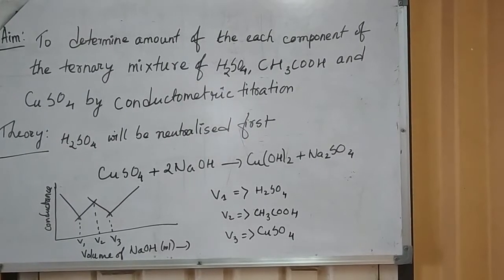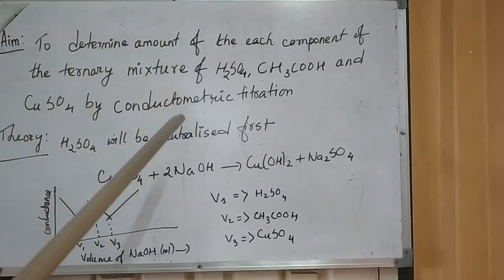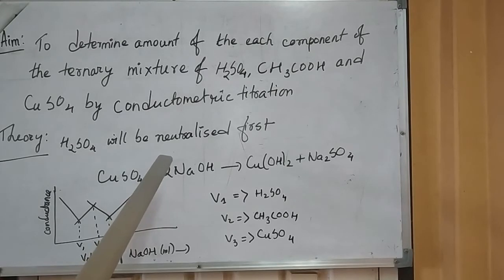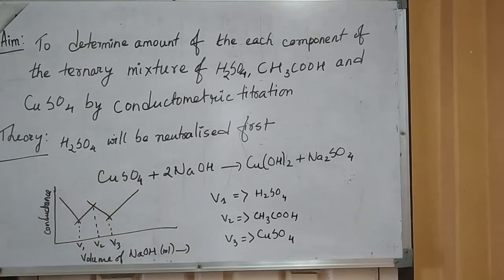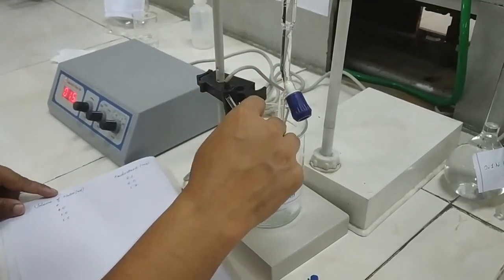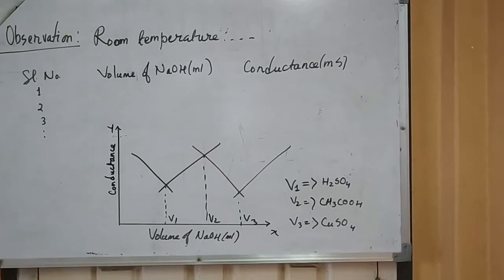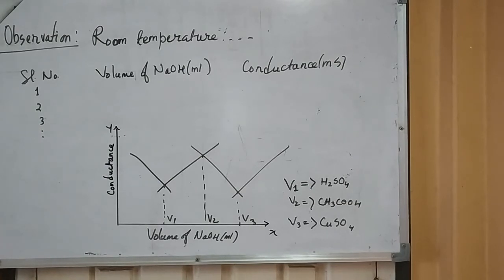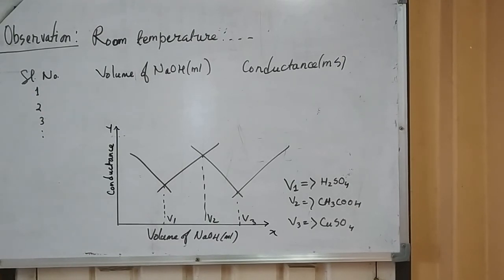Conductometric titration of sulphuric acid, Acetic Acid and copper sulphate using standard NaOH